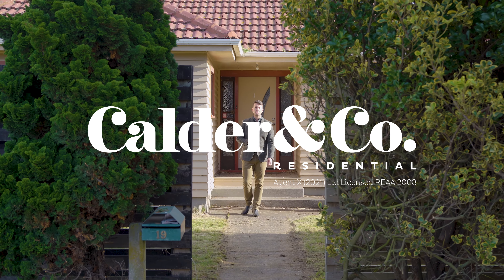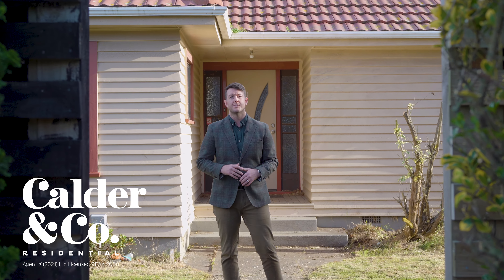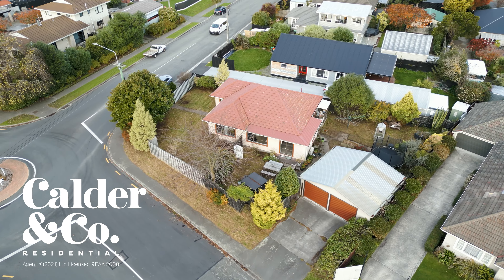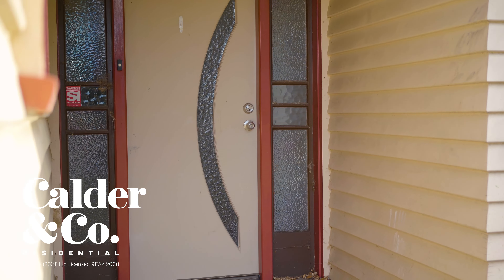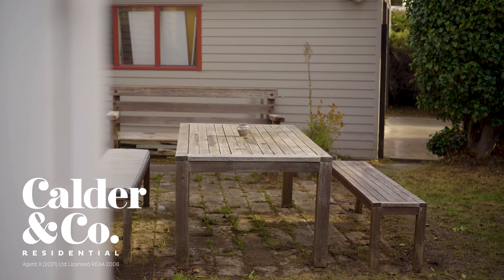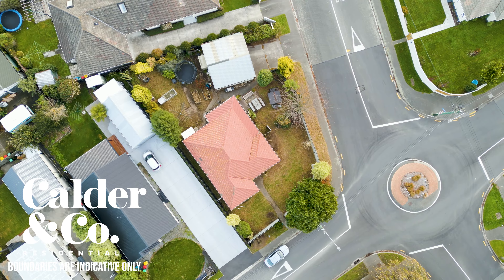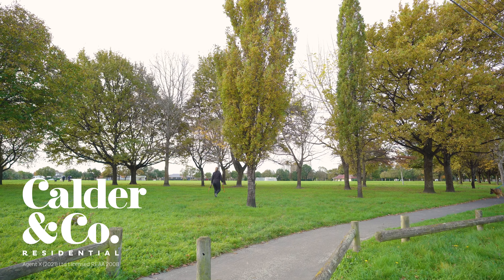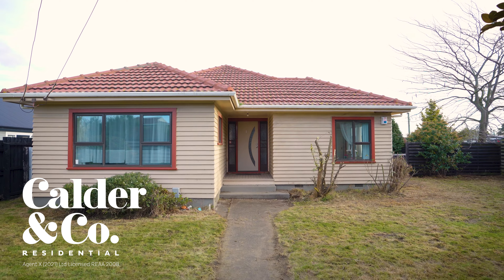19 Philpotts Road, St Albans - Calder & Co. Residential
NEW LISTING | 19 Philpotts Road, St Albans.
If you'd like to find out more, please get in touch.